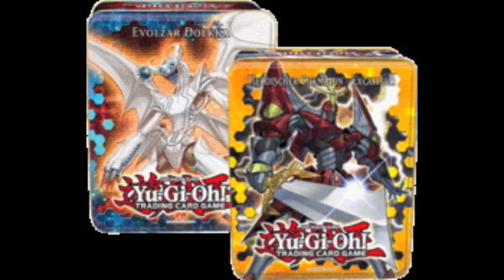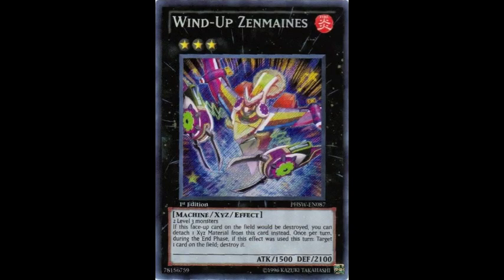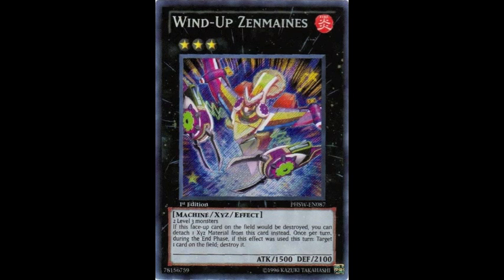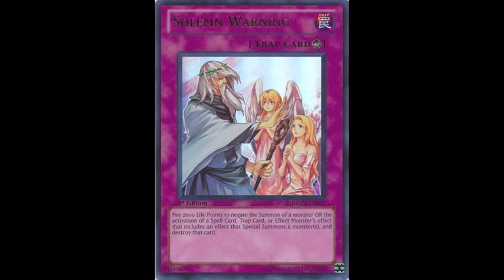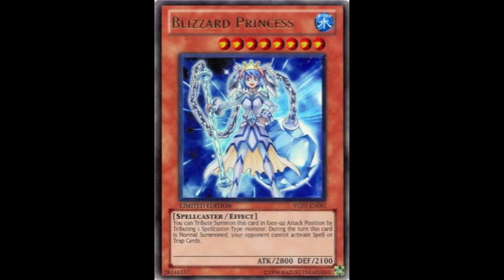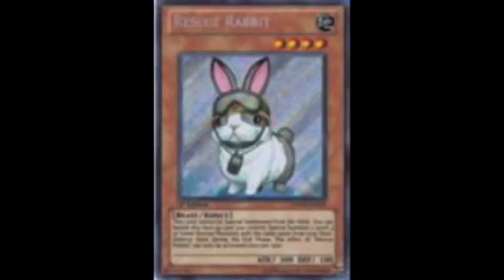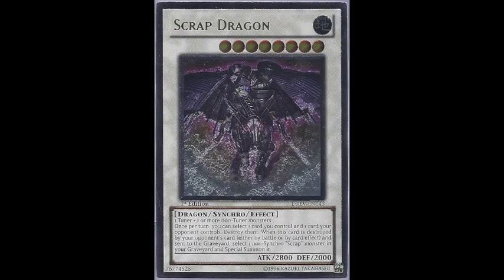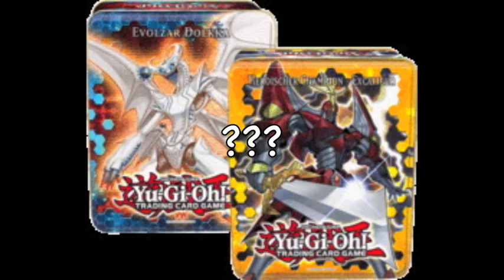Wind Up Zenmaines Reprint! z0mg Wow!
Self-explanatory! Zenmaines Reprint! Rejoice, people! Rejoice!

*** All music composed by your truly (using Reason 5)